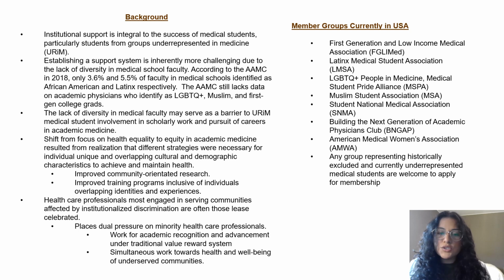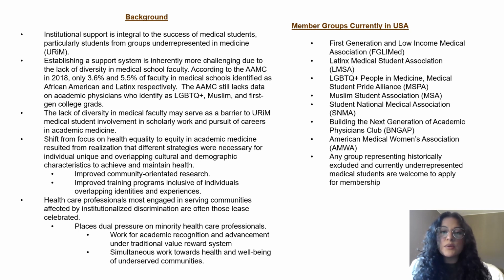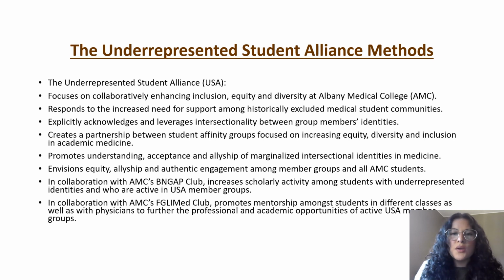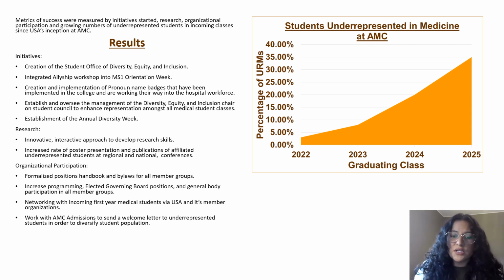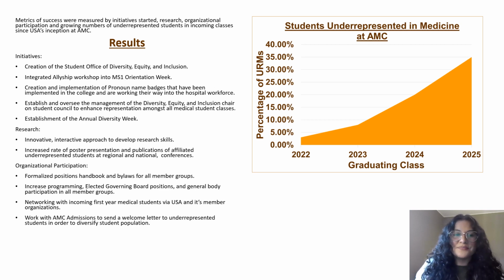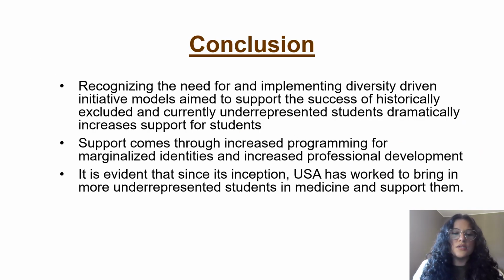Establishment of Infrastructure to Support Diversifying the Medical Student Population-Marcela-2022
The Underrepresented Student Alliance: Establishment of Infrastructure to Support Diversifying the Medical Student Population.

Marcela Moran, BS; Marah Jolibois, MS; Meheret Mekonnen, BS; Hyacinth R.C. Mason, PhD, MPH, CHES.

Diversity in Medicine Conference March 12, 2022